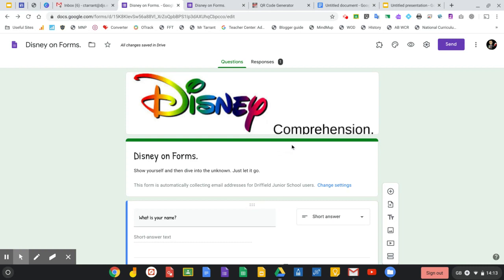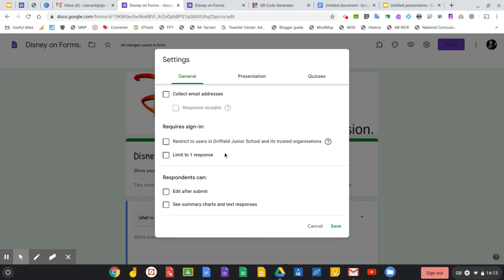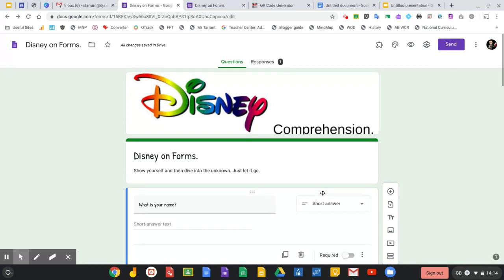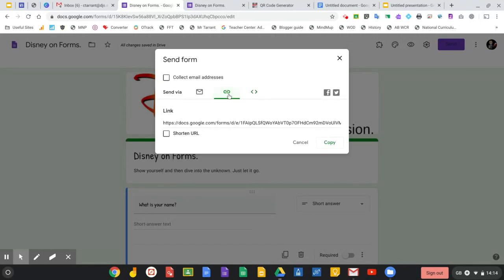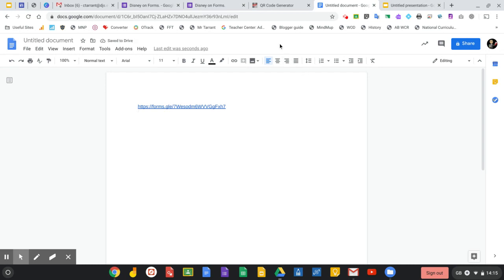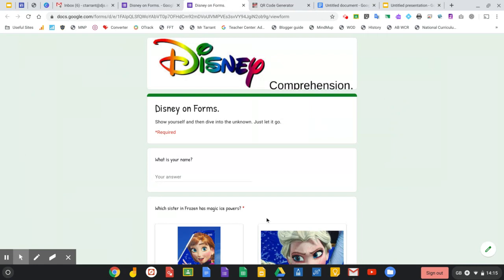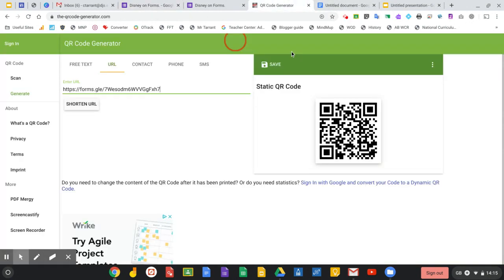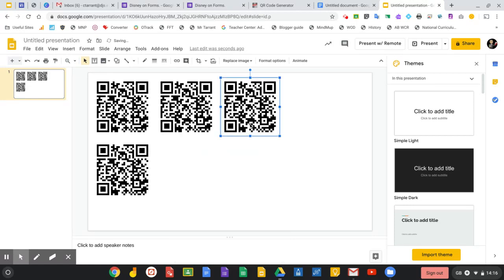Google Forms: Accessing from Ipads